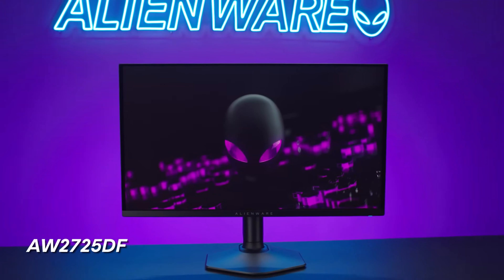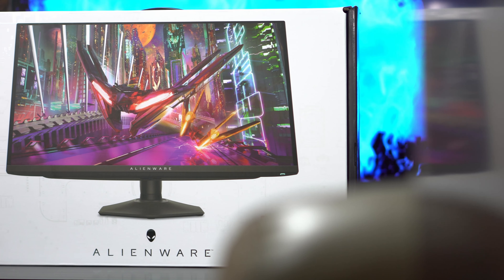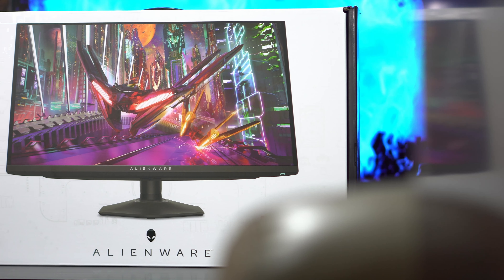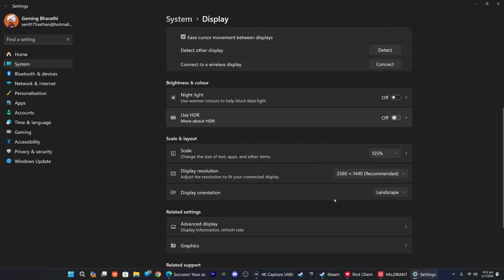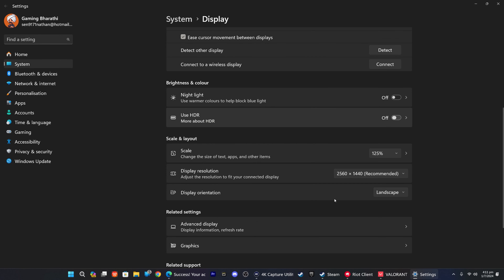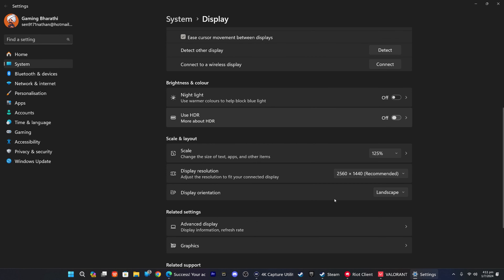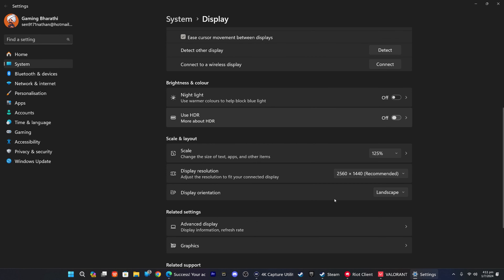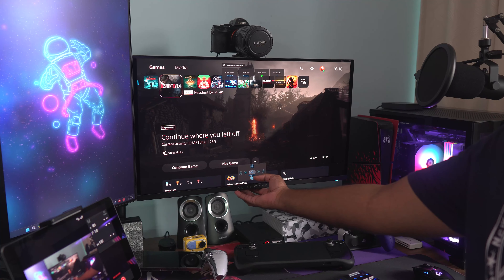Alienware AW2725DF Monitor Unboxing and Overview Tamil| Gaming Bharathi